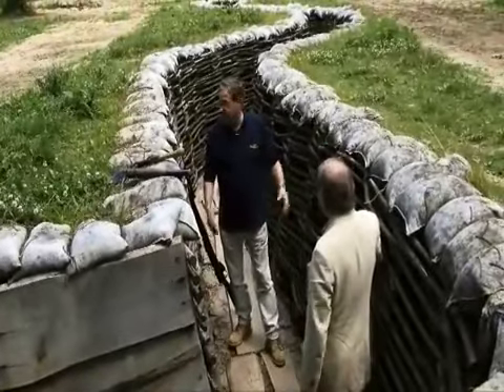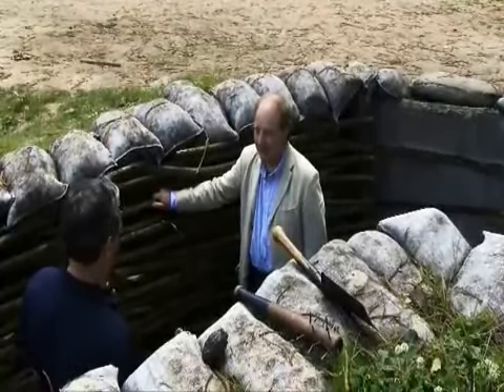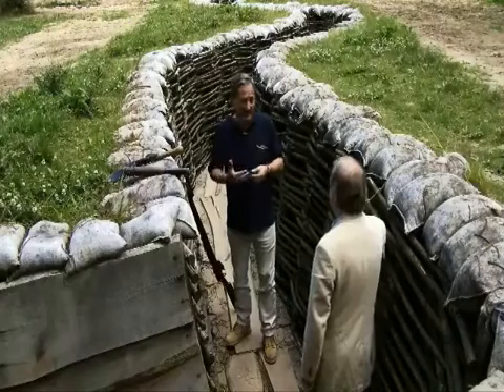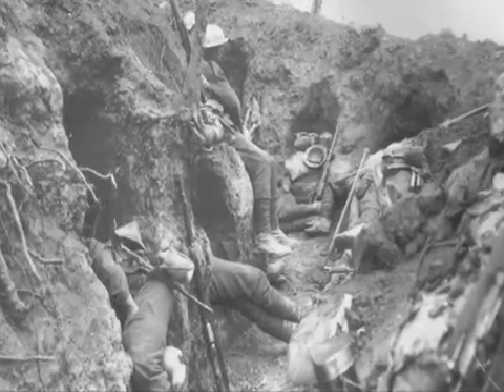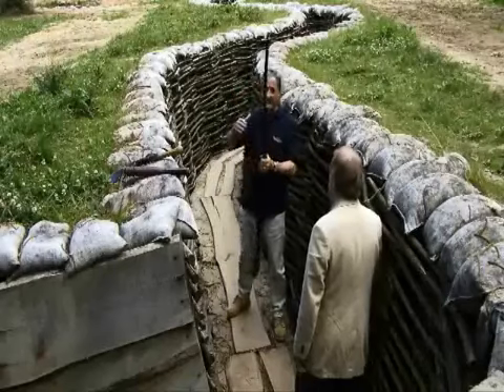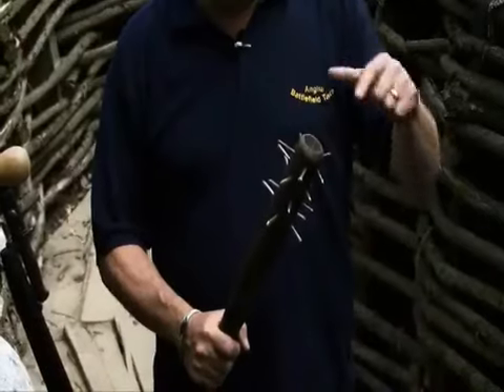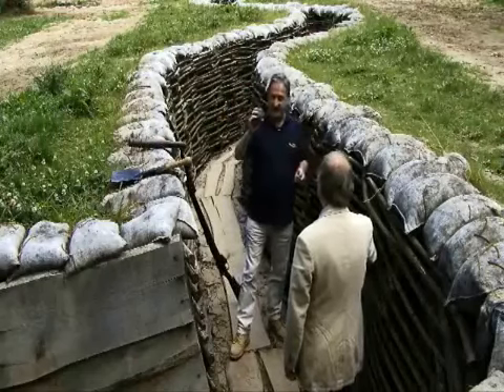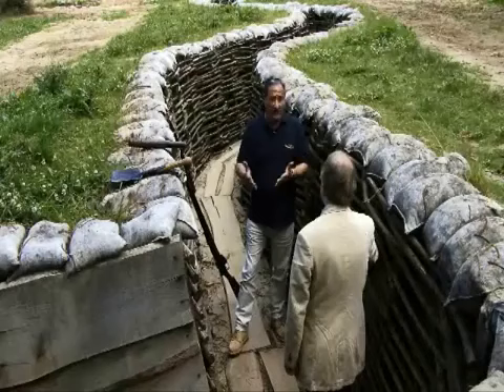Life in the Trenches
Explore the Bayernwald Trenches with Anglia's Alain Chissel and see exactly for yourself what your students will experience on an Anglia battlefield tour